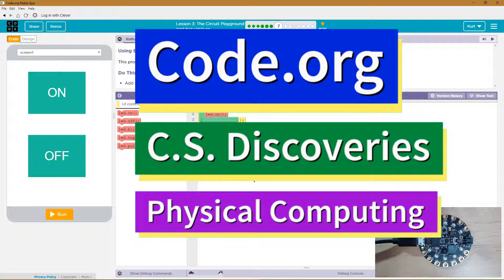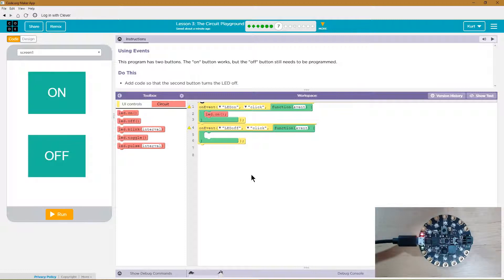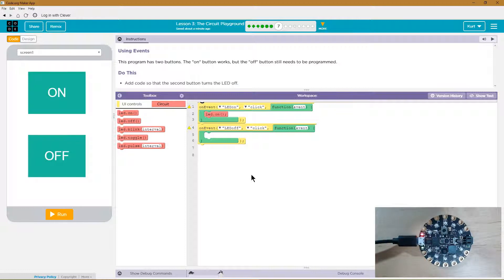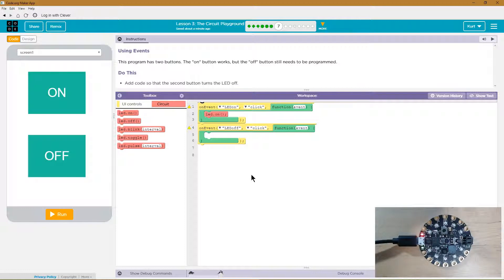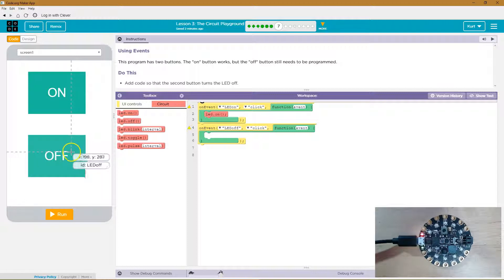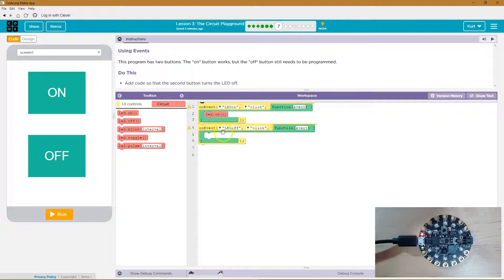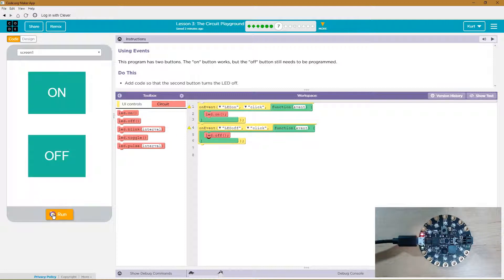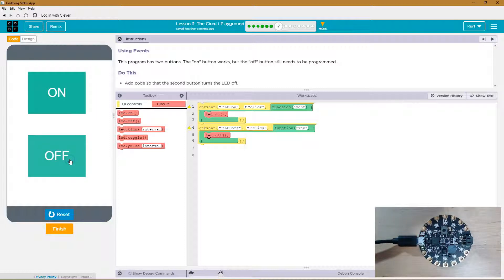The Circuit Playground 3.7 Tutorial and Answer Code.org CS Discoveries Physical Computing Unit 6